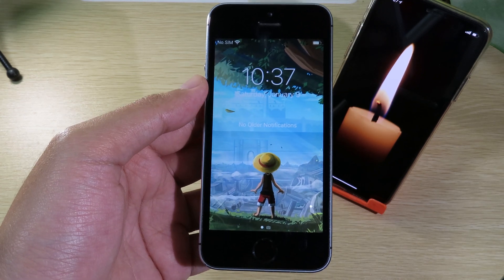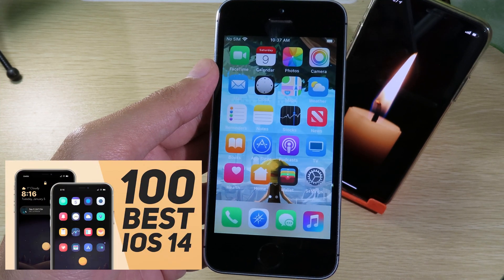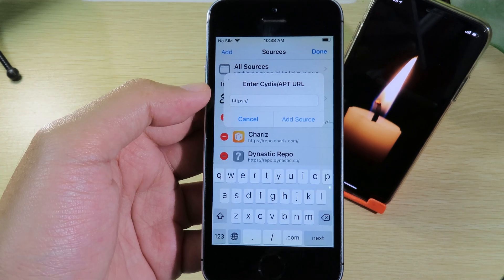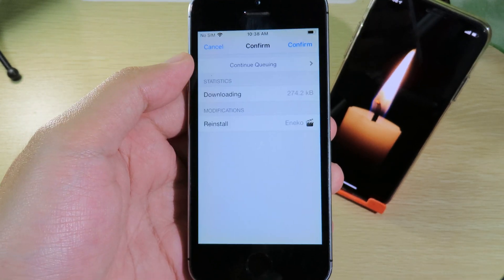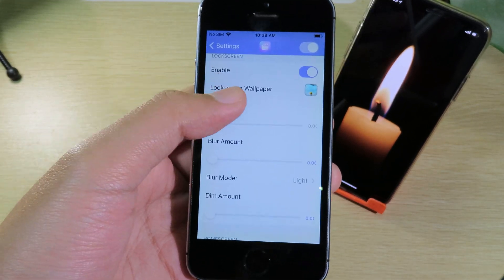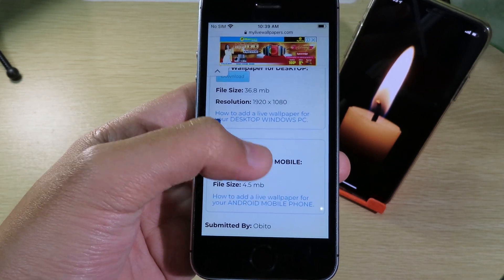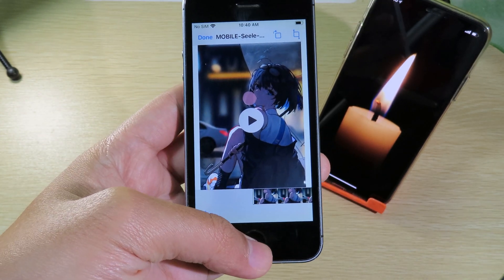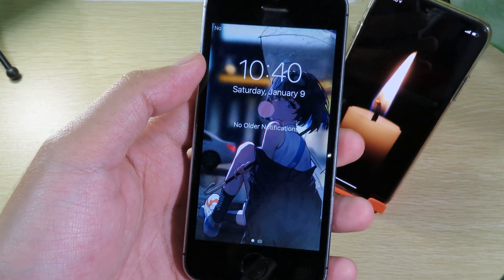How to Set Video as Lock Screen Wallpaper Any iPhone - Amazing New Tweak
This new amazing tweak is awesome. You can set any video on control center, lockscreen and even homescreen.